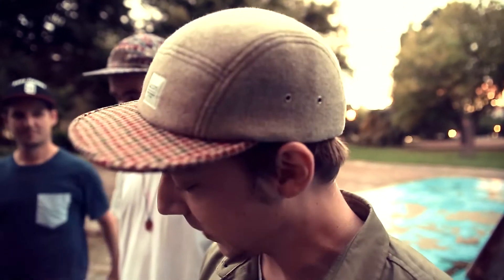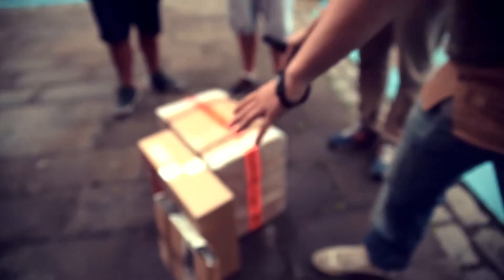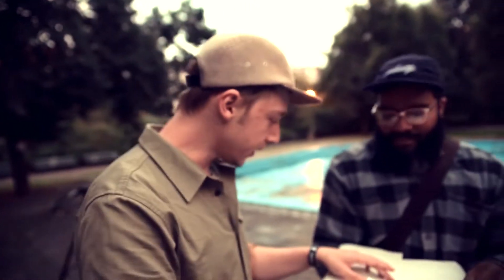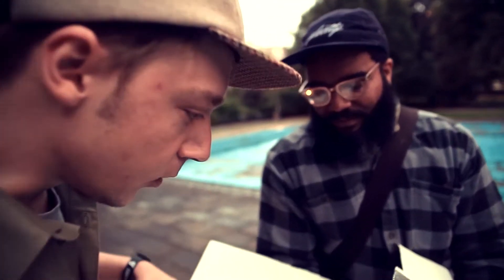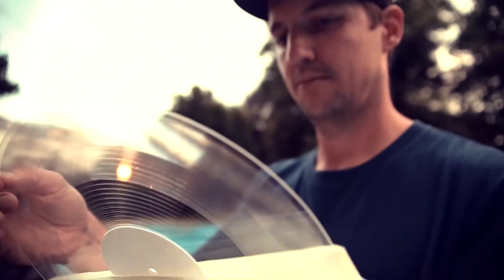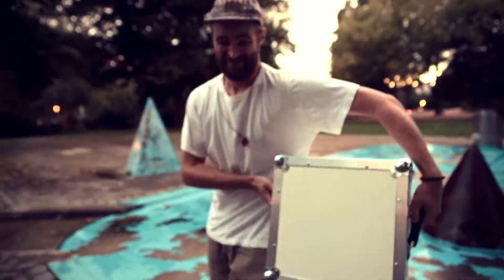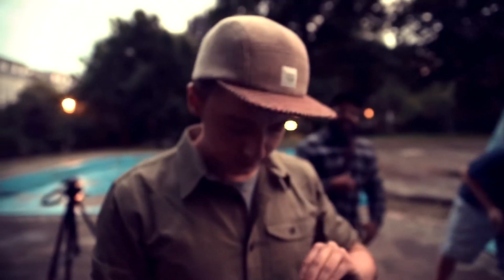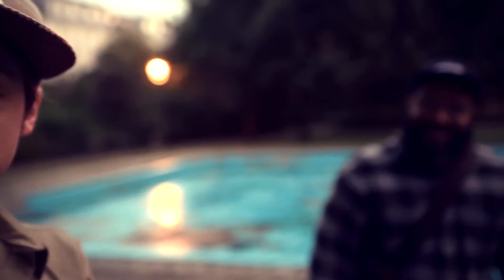Comfort Fit - Worlds Falling Apart Deluxe Edition - Unboxing pt. 2 w Suff Daddy. KRTS & Hazeem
Get your USB-Wristband here for a chance to win the unique Vinyl Box Edition!

USB-Wristbands are limited to 111 units.

- Powered by BeatEvolution Networks -